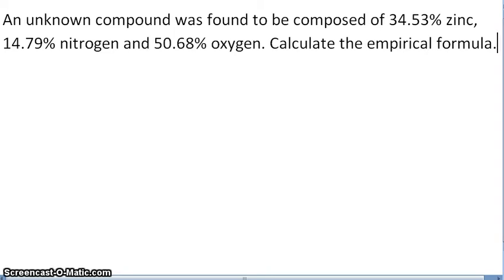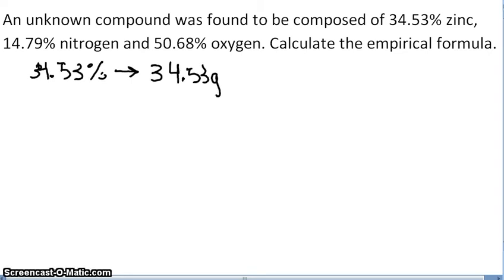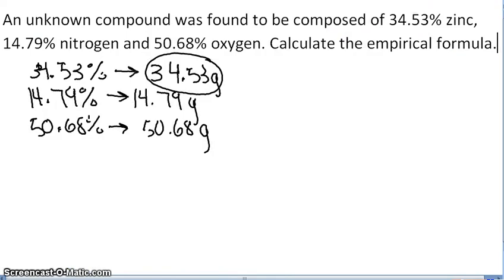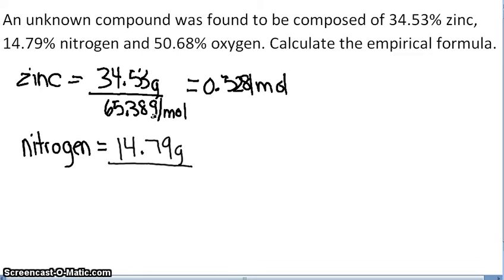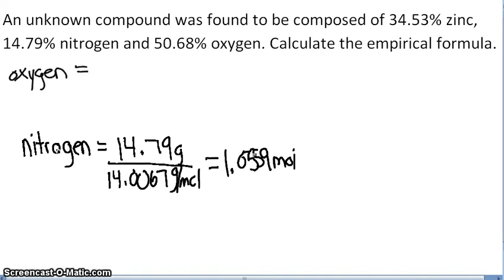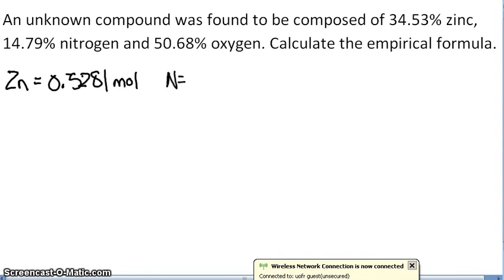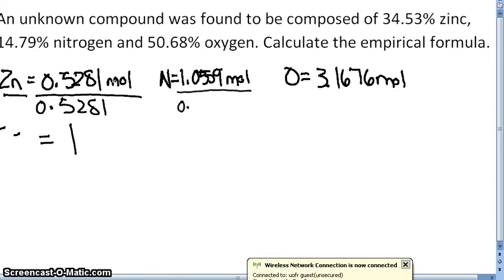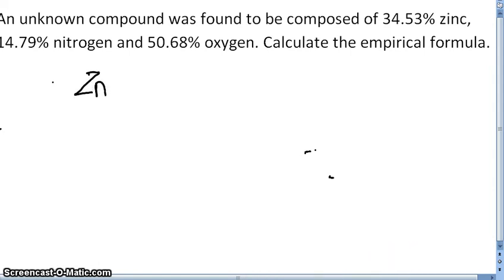Empirical Formula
Determining the empirical formula of compounds